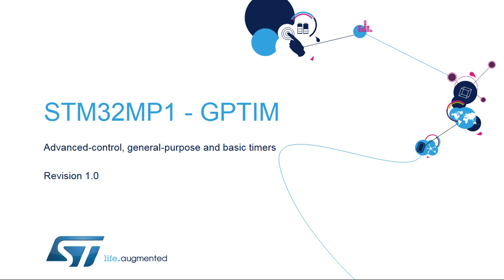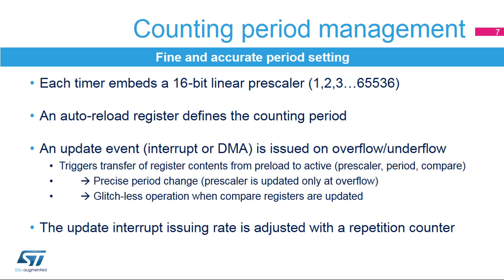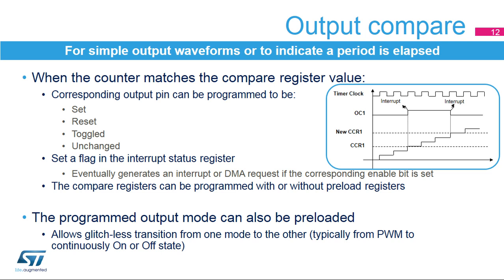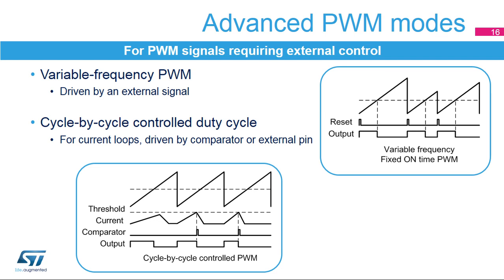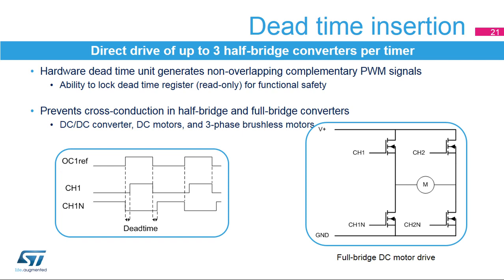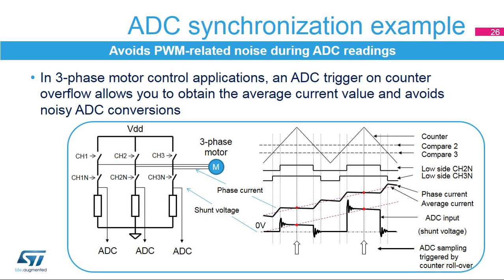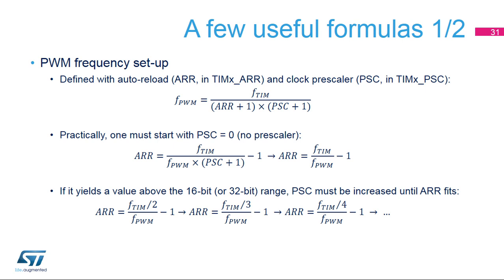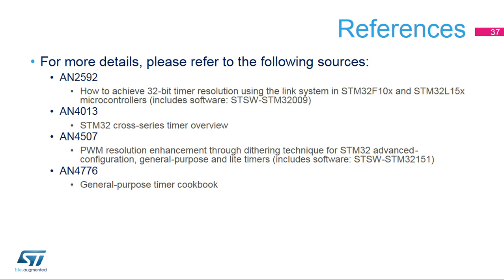STM32MP1 OLT - 55. WDG TIMERS General Purpose Timer GPTIM